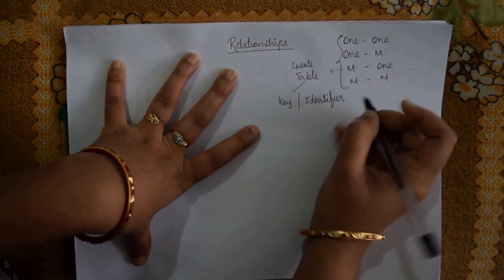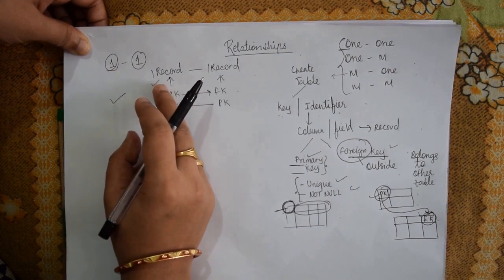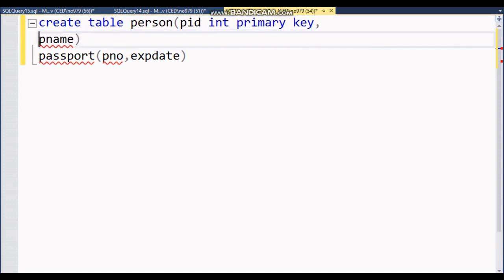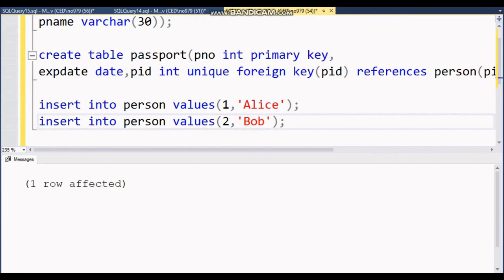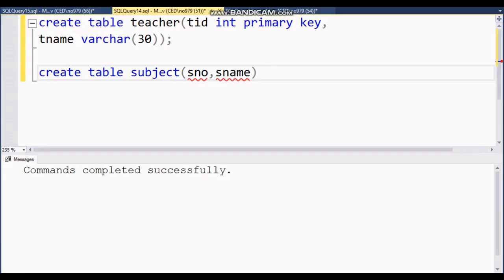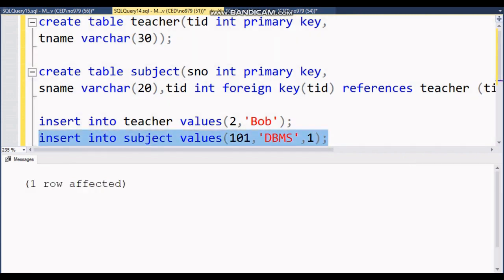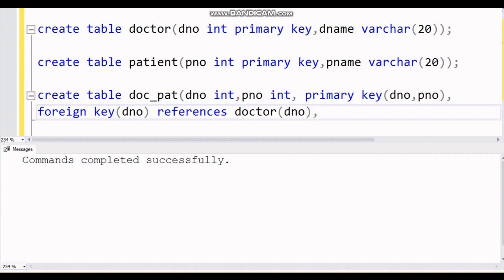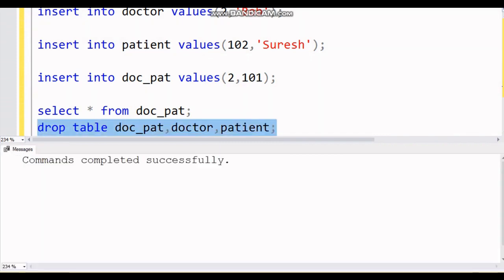5 Relationships in DBMS Part 2 Demo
Relationships in DBMS   Part 2   Demo